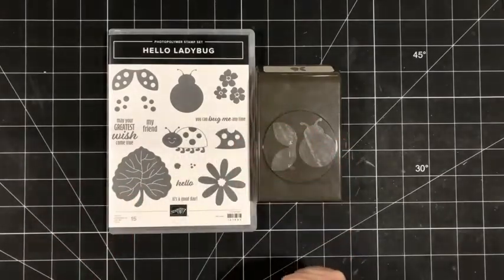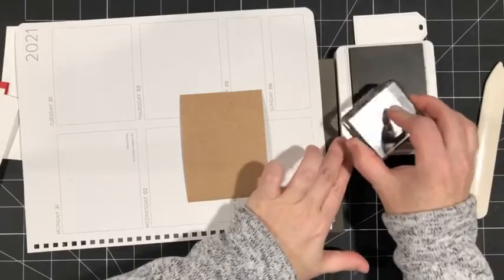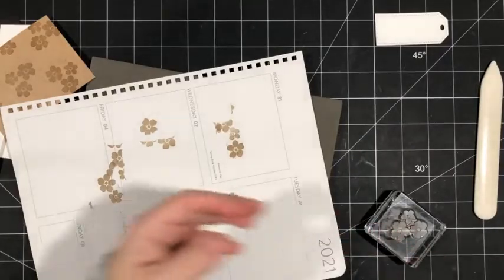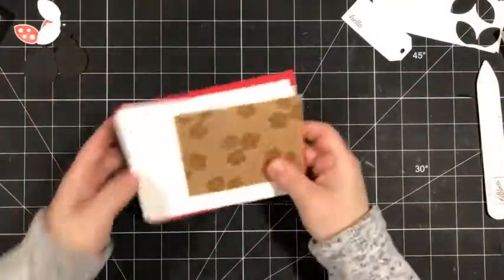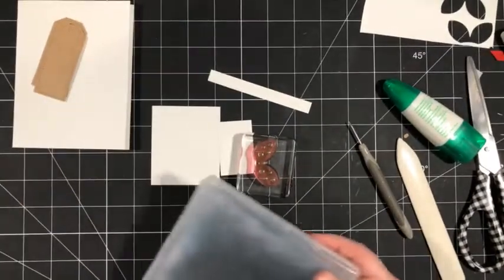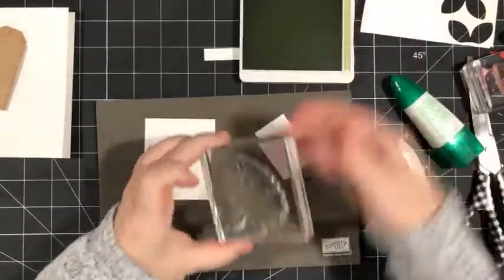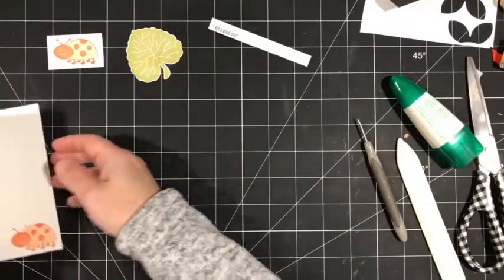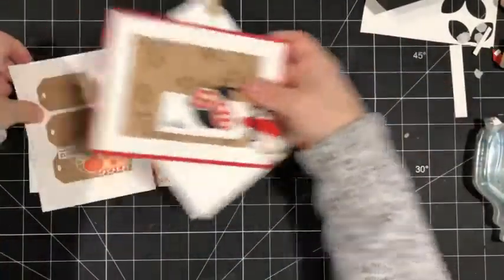2 ADORABLE Hello Ladybug Card Ideas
Come join me as I create 2 adorable Hello Ladybug cards

Sherry